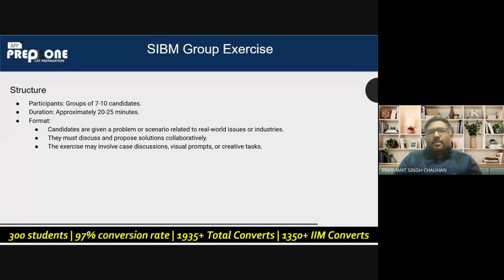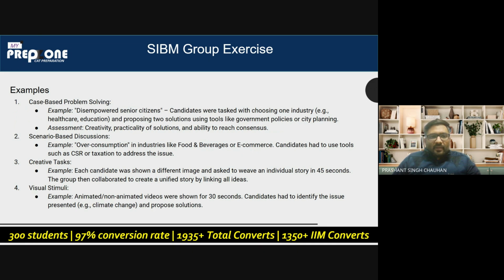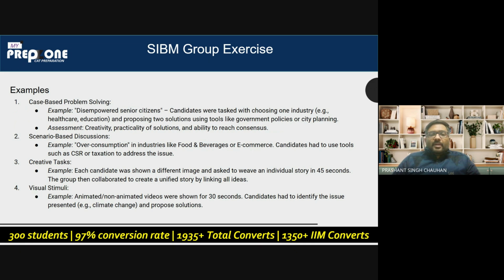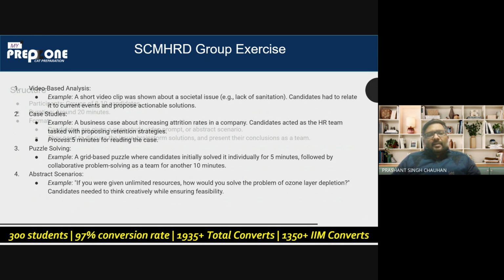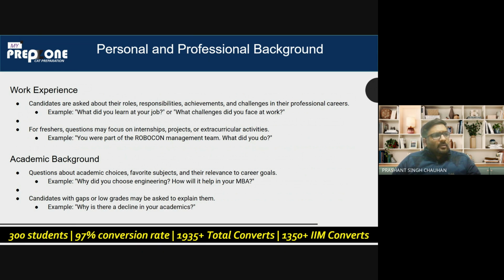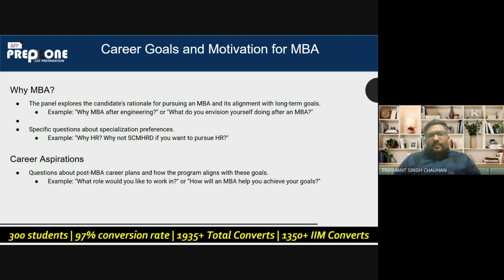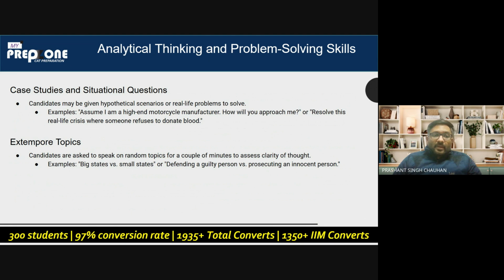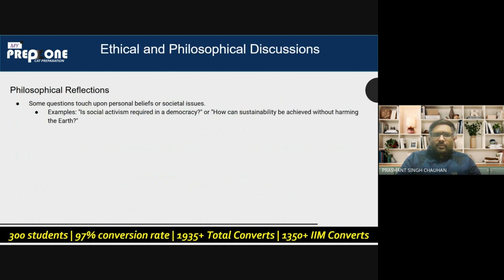How to prepare for SIBM & SCMHRD ? | GDPI Kit + Expected Interview Questions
🔗 Useful Links for Your CAT Journey:
1. GDPI Advanced - India's #1 program
2. CAT 2025 - Self Learning
3. CAT 2025 -Batch 1 LIVE with 1:1 mentorship
5.

Our results:
CAT :
CAT 2023 - Highest 99.99 %iler (10% students - 99.5+)

GDPI: 10000+ B School (8000+ IIM ) converts in 6 years
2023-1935+ Converts (96% conversion rate)
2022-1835+ Converts (97% conversion rate)